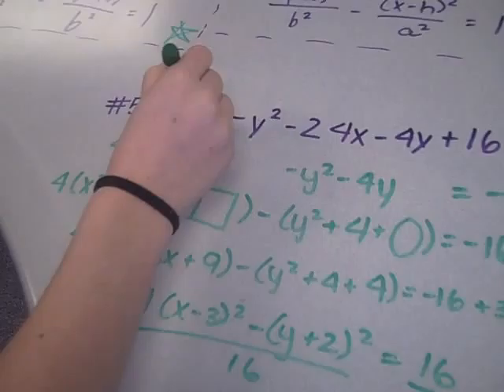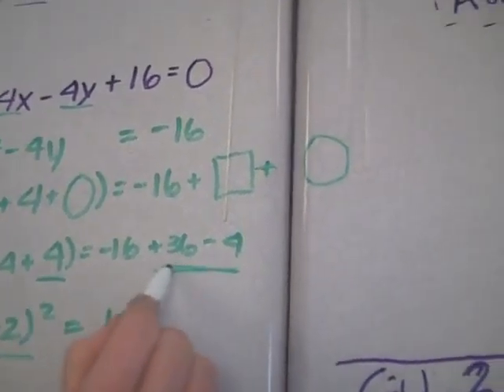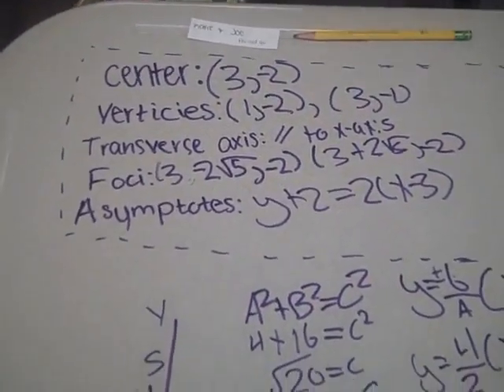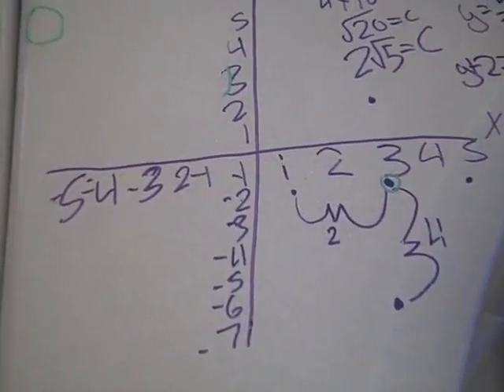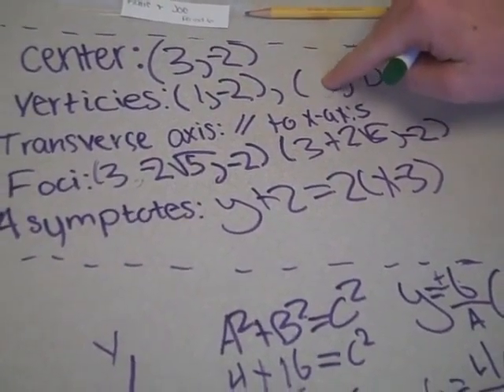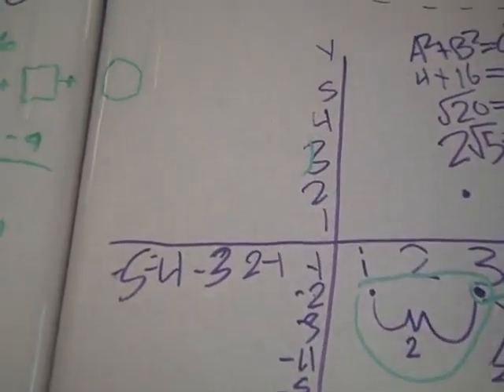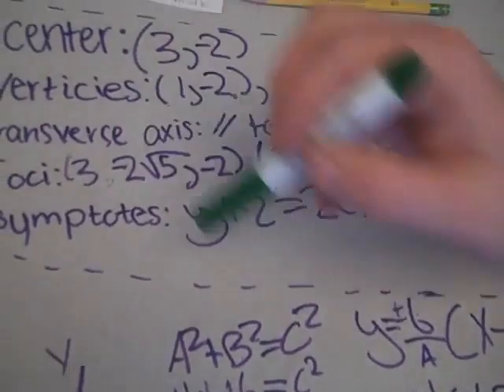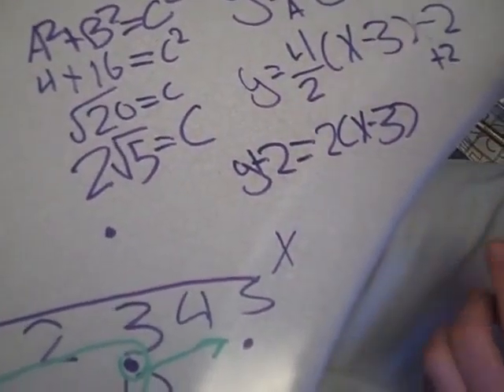7 katie and joe